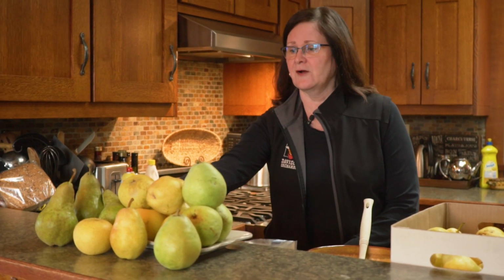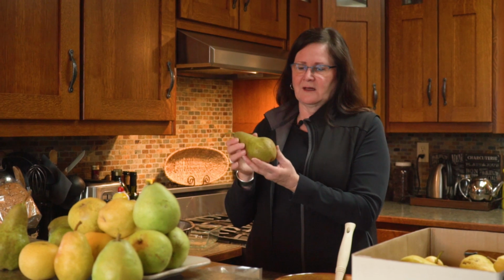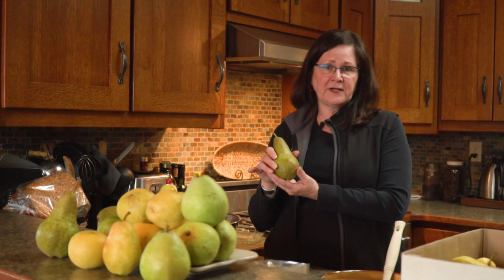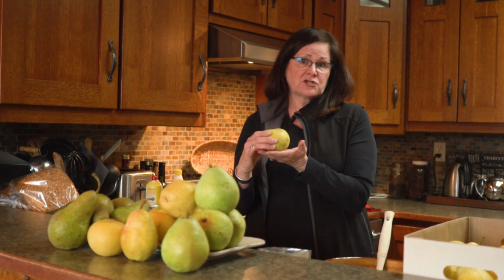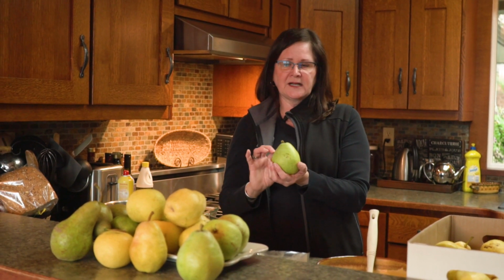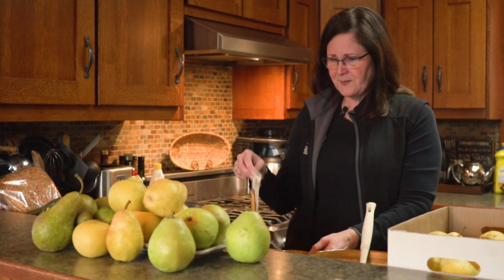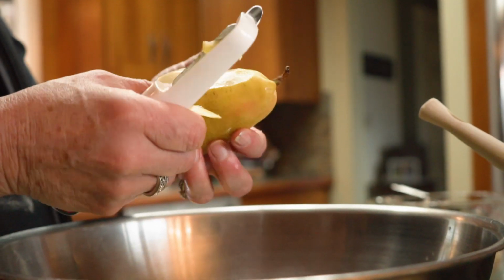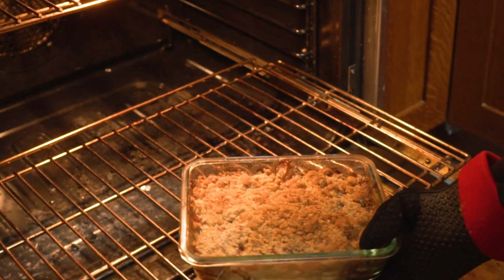Family Recipes: Pear Cardamom Crisp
Tamra shares some background on the different pears we carry at the farm, along with a quick and easy recipe for Pear Cardamom Crisp! Recipe Begins Here: 6:00